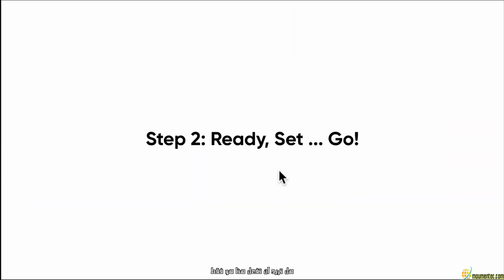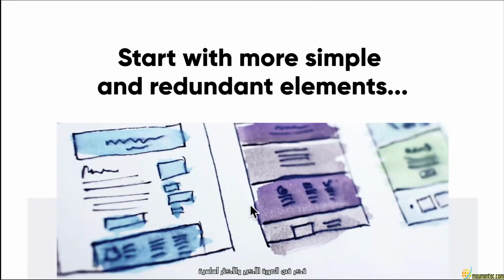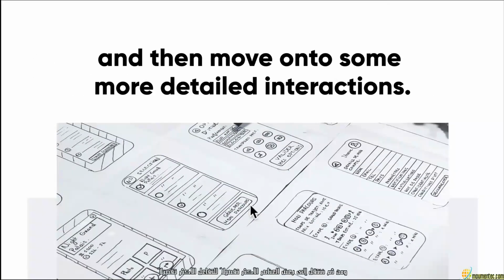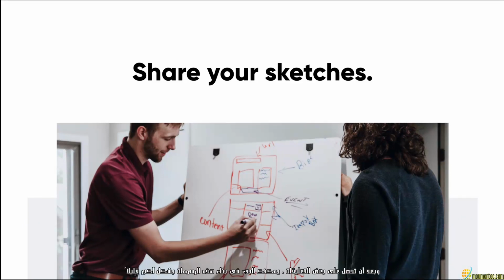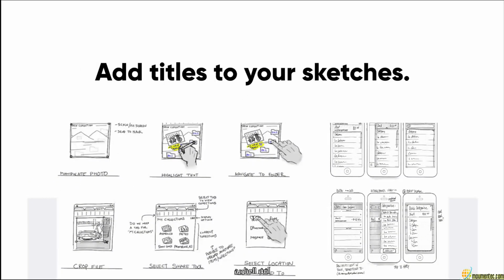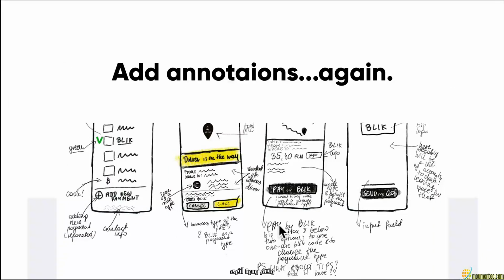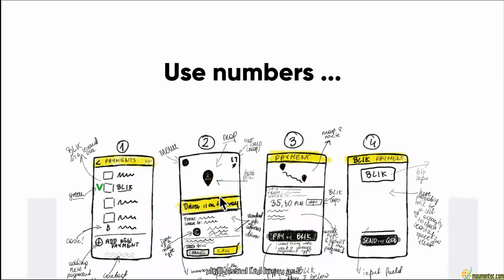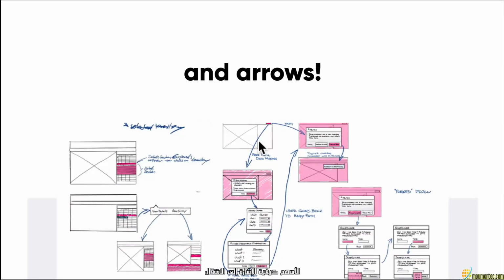Web Mobile Designe | Lesson 8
Web Mobile Designe
Figma عبارة عن منصة تصميم للفرق التي تصنع المنتجات معًا. وُلدت فيجما على الويب ، وهي تساعد فريق المنتج بأكمله على إنشاء واختبار وشحن تصميمات أفضل بشكل أسرع.
دورة حول Figma  وكيفية التعامل مع الميزات المقدة في هذه المنصة